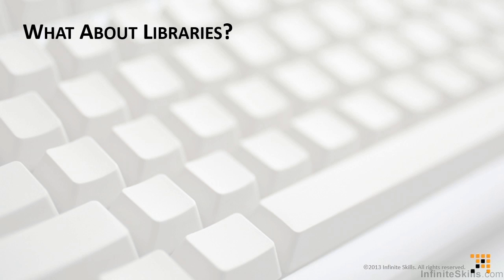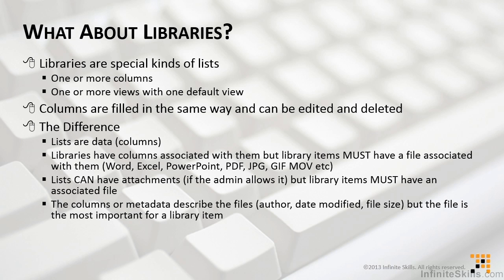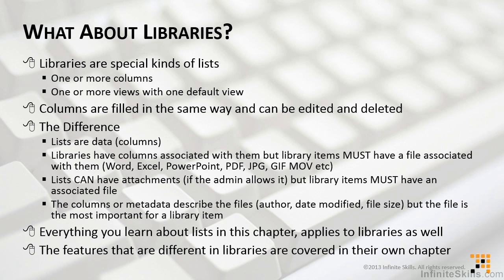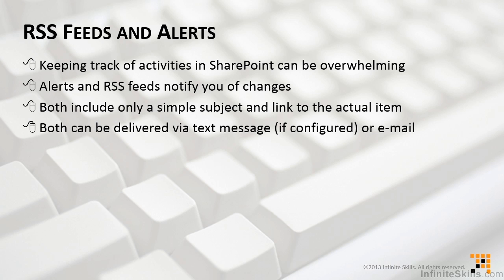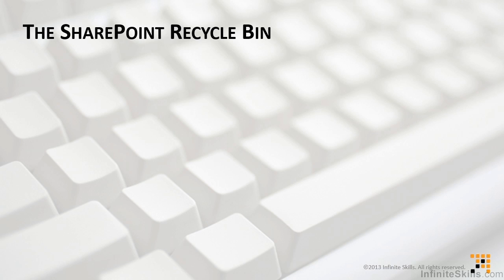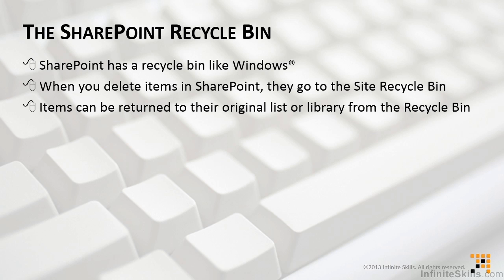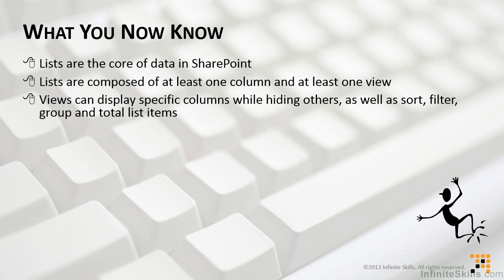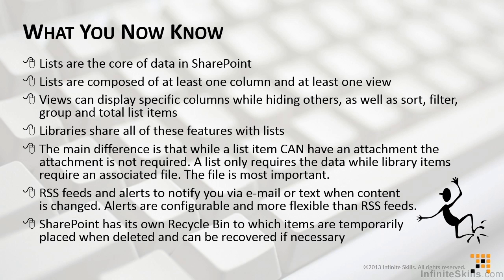17 SharePoint Library